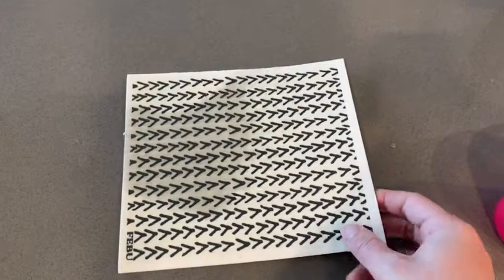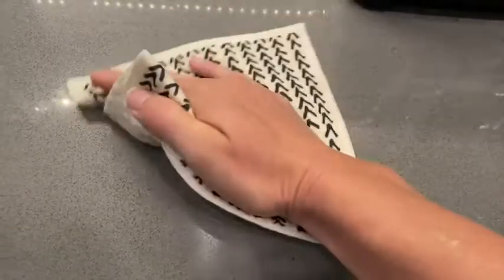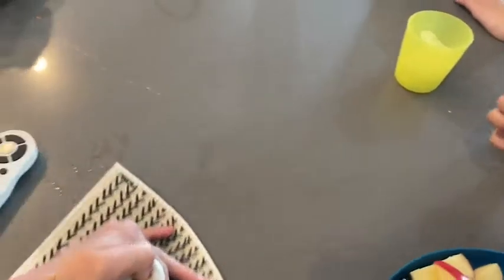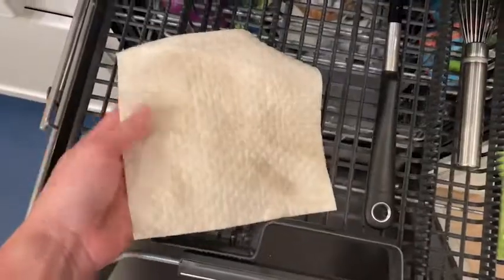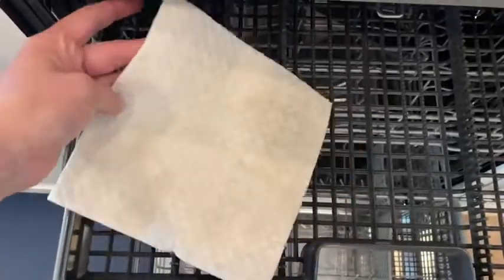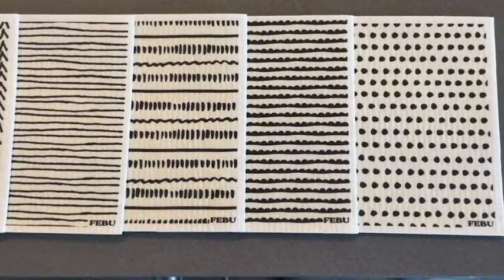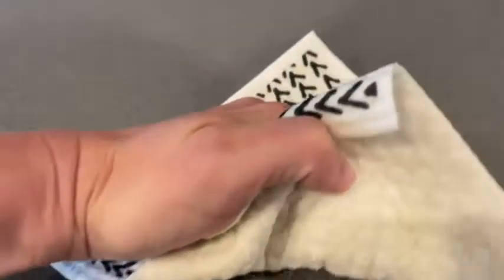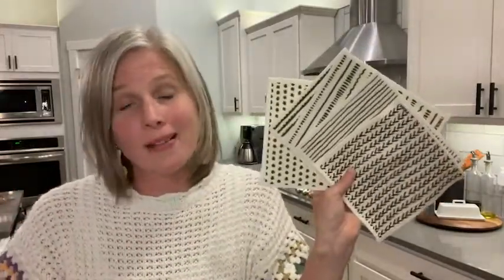Our Point of View on FEBU Swedish Dishcloths From Amazon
(Commissionable Links)
about this PRODUCT:
Cotton
EASY, EFFECTIVE CLEANING: Our Swedish Dish Towels (8” x 7”) are the sustainable, zero waste paper towel and cellulose dish sponge alternative. Our wash rags become soft when wet, but are tough enough when dry to scour. They are non-scratch, odor resistant, and perfect for wiping down any surface, washing dishes, cleaning the bathroom, and mopping up spills.
WASHABLE & REUSABLE: Goodbye single use! Our European kitchen washcloths will clean up messes then can be washed up to 50x in the dishwasher or washing machine. Let them air dry and they will be good as new. FEBU dish towels will last up to one year of regular use and each cloth replaces up to 15 rolls of paper towels.
ABSORBENT & MULTIPURPOSE: Our dishcloths absorb up to 20x their weight (¾ cup of water), making them more effective for cleaning up spills. They are safe for marble, stainless steel, tile, and wood surfaces as well as scrubbing and drying mugs, dishes, cups, sinks, tubs, and showers.
100% BIODEGRADABLE: Our Swedish cleaning towels are plant based, vegan, chemical free, and made from a sustainable mix of 30% Cotton and 70% Cellulose (wood pulp). They home compost in 6-8 weeks and break down in 16 weeks in the landfill, making them zero waste. Our packaging is plastic-free, compostable or recyclable.
SATISFACTION GUARANTEE: We want you to love our dish cloths. We standy by our product, but we will happily refund you if they are not for you or do not meet your cleaning needs.